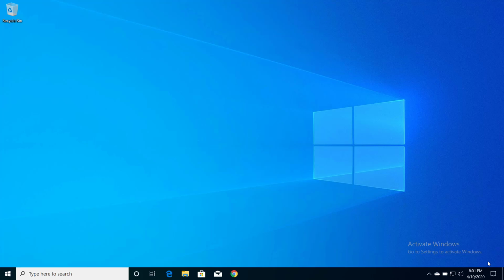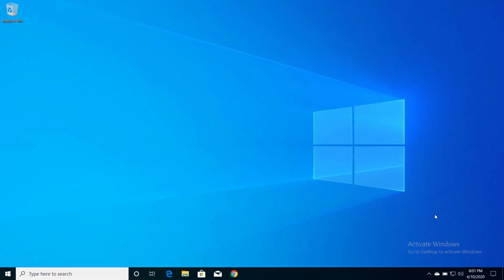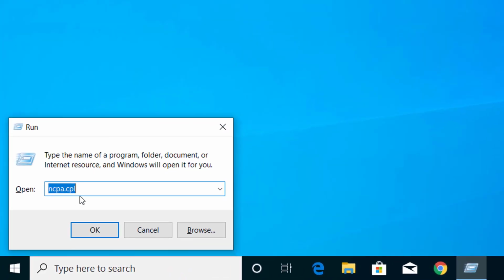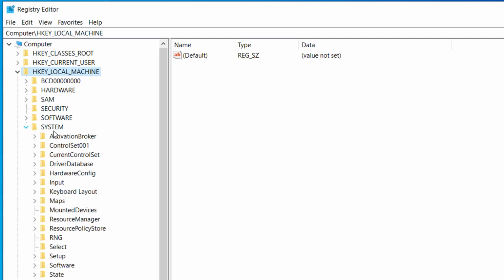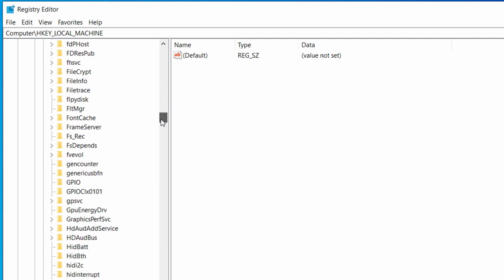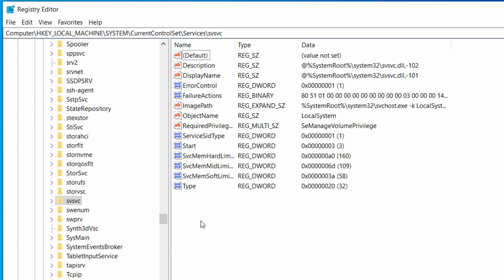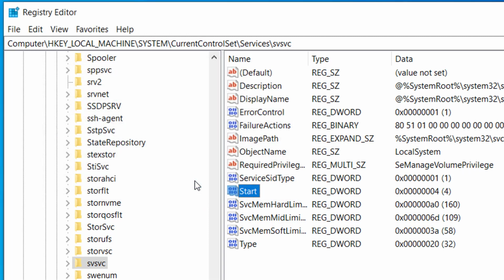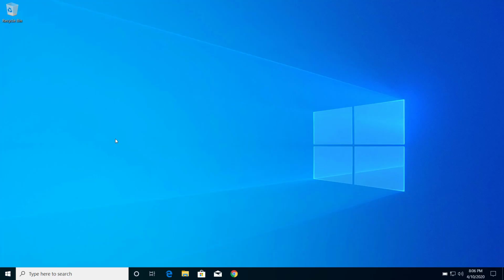Permanently Remove: Activate Windows Go To Settings To Activate Windows Watermark on Windows 10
Want to Permanently Remove,"Activate Windows, Go to Settings to Activate Windows Watermark on Windows 10". Yes, now there is a way to permanently remove activate windows on windows 10. If you don't activate windows with valid license after installing Windows 10 you will get this activate windows watermark on your desktop.

Once you get activate windows watermark it will appear evrywhere, including your powerpoint presentation. You will be able to permanently remove activate windows watermark on Windows 10 after following the steps on this video. This step by step guide will help you to remove activate windows watermark on windows 10.